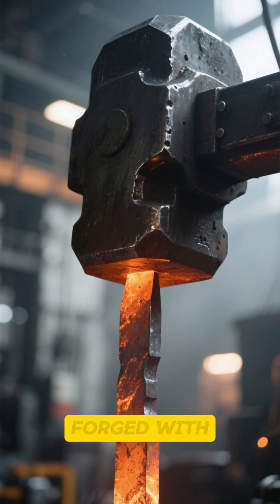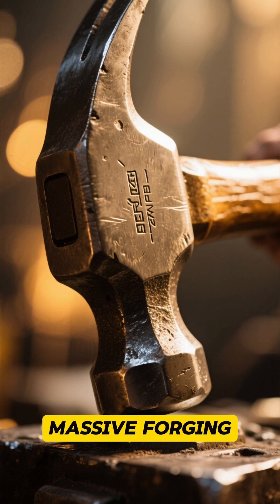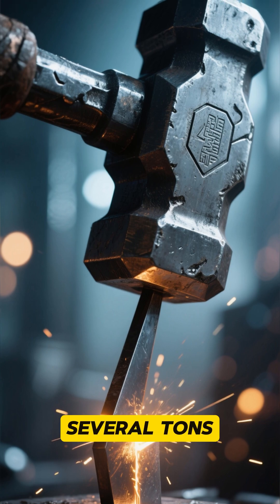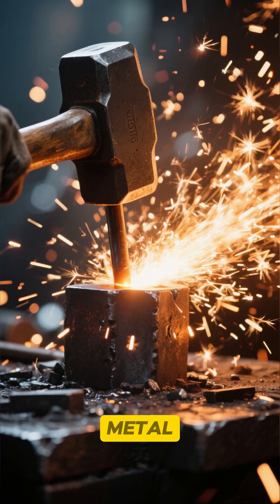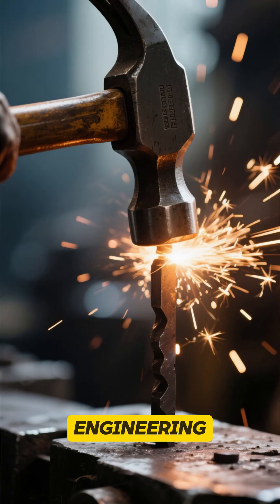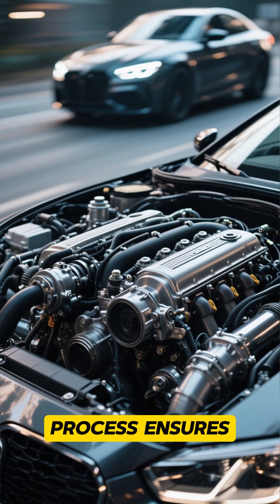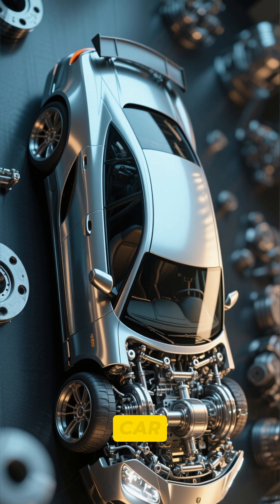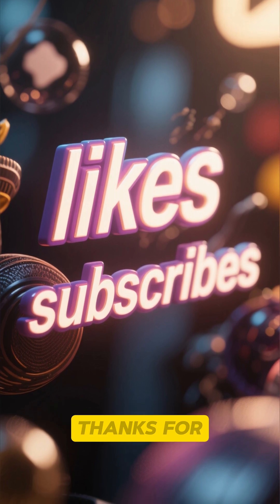Giant Hammer Forging Car Parts | Amazing Steel Forging Process 🔨🔥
Watch how a giant forging hammer transforms glowing hot steel into tough and durable car parts. This incredible forging process shows the raw power of industrial hammers shaping gears, crankshafts, and more. A behind-the-scenes look at the strength behind every car!"

giant hammer forging

car parts forging process

steel forging for cars

hot steel hammer forging

industrial hammer forging

crankshaft forging process

heavy machinery forging

automotive parts manufacturing

forging steel with giant hammer

amazing industrial process